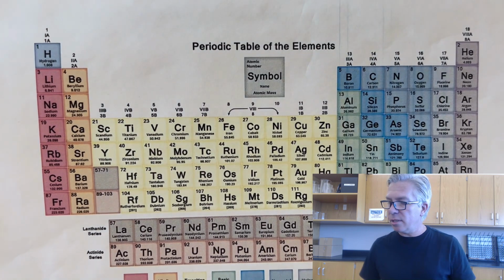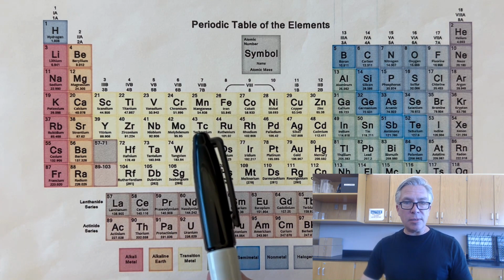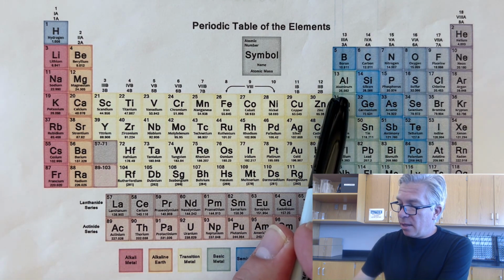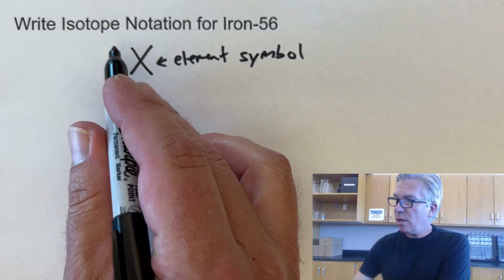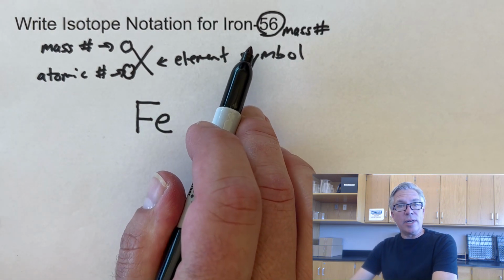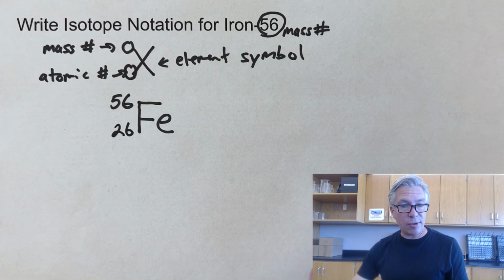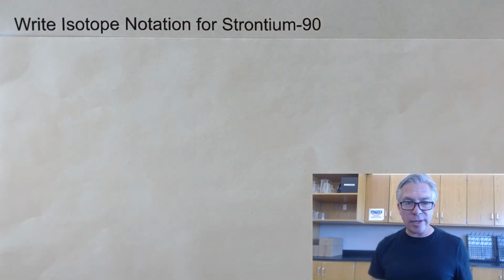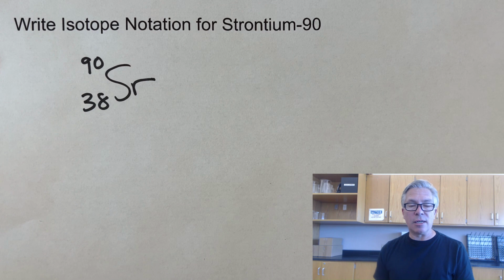How to write isotope notation #1: Chemistry Homework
In this video we start a series on isotopes and isotope notation (how we represent different isotopes).